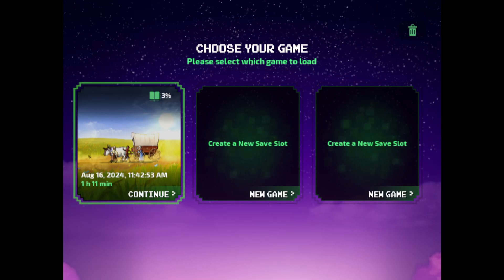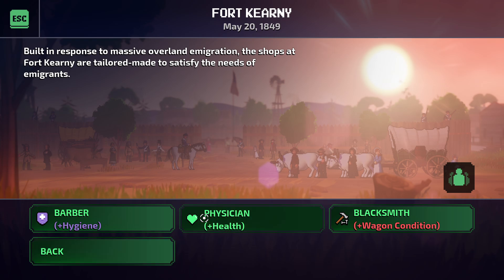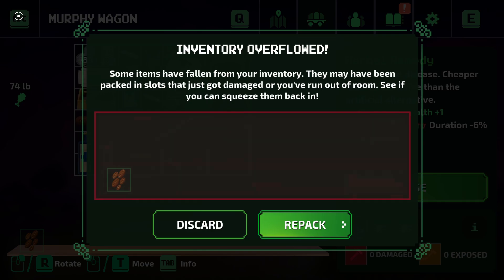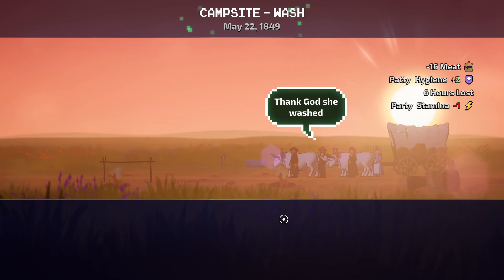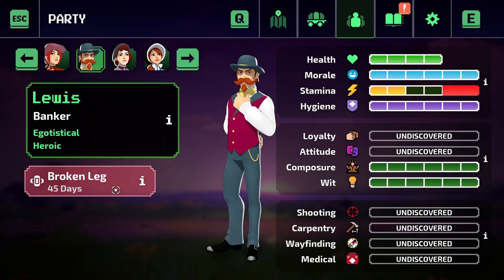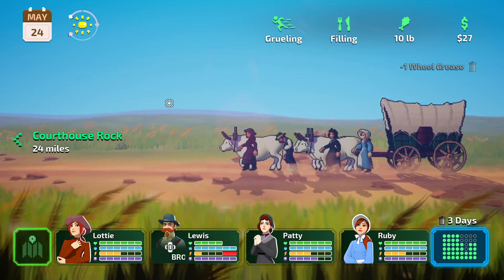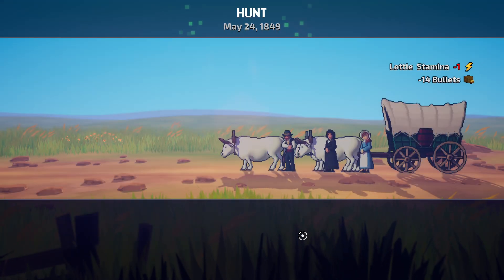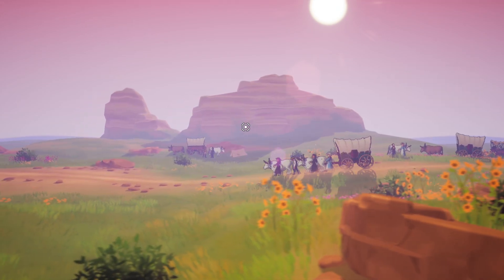Master the Oregon Trail: Episode 2 - Epic Survival Strategies Unveiled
Prepare for your virtual journey on the Oregon Trail! In this episode, discover proven survival strategies to conquer the treacherous terrains and overcome unexpected challenges.

Unlock insider tips on how to:

* Provision your wagon and pack essential supplies
* Master hunting and foraging techniques
* Navigate dangerous river crossings
* Make critical decisions that can determine your fate
* Bandage wounds and treat common illnesses

Join us and learn the secrets that will help you survive and thrive on the digital Oregon Trail.